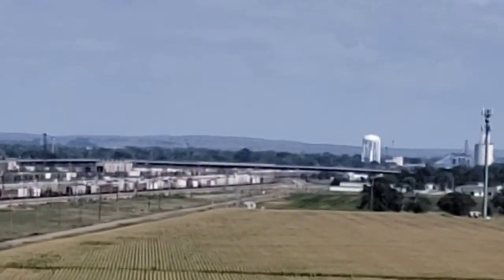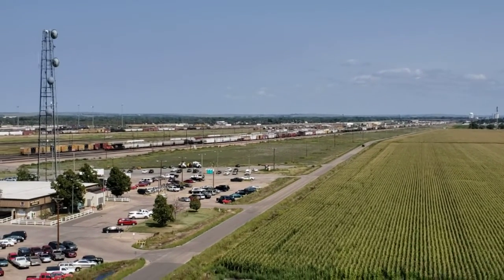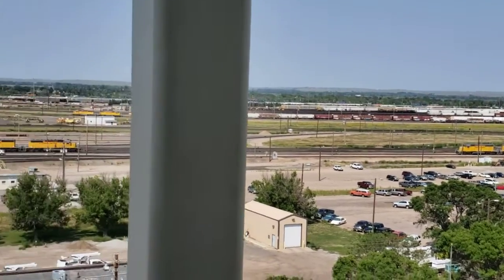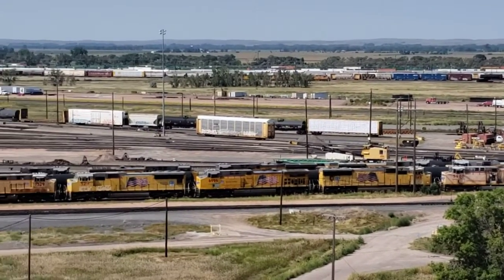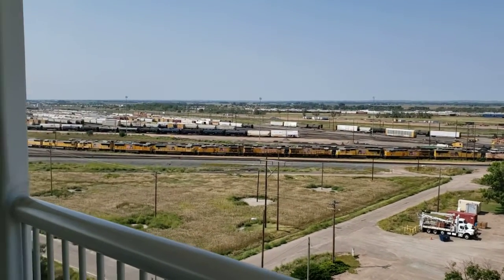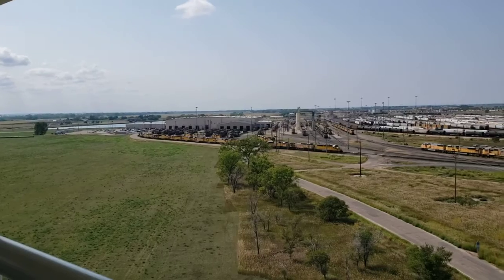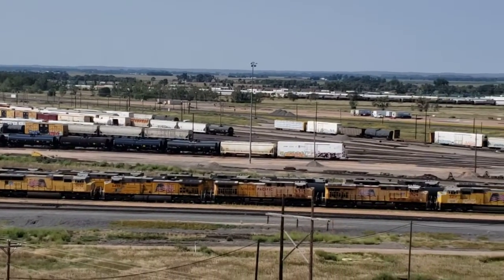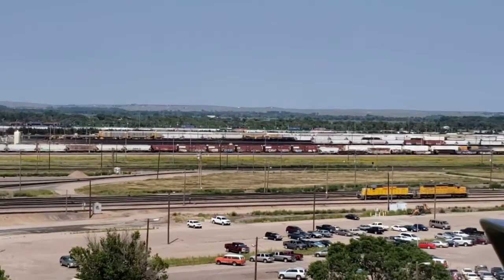North Platte Union Pacific RR yard 8-29-2021